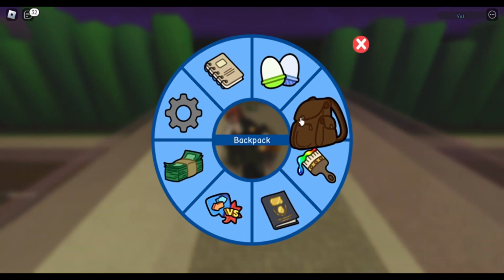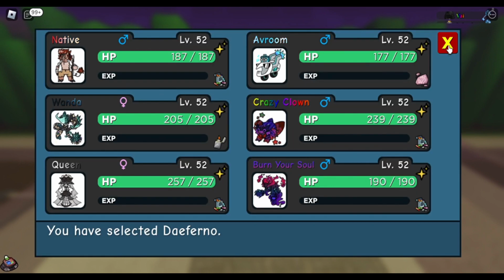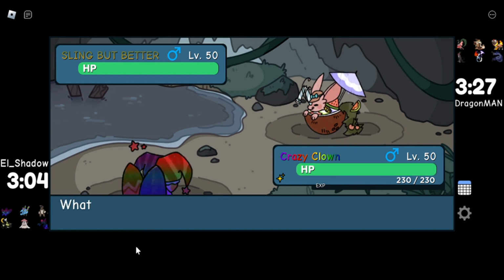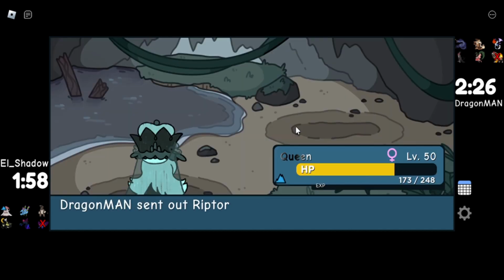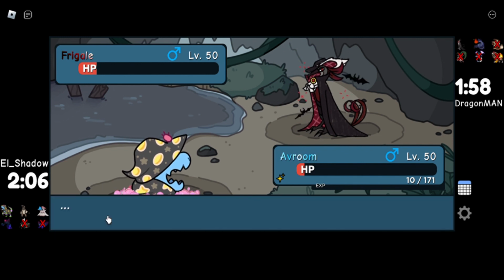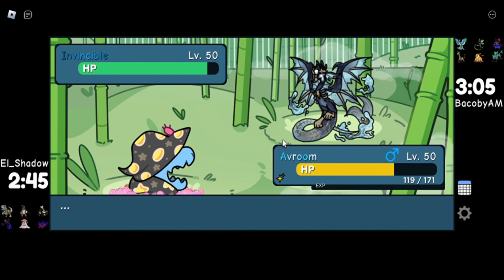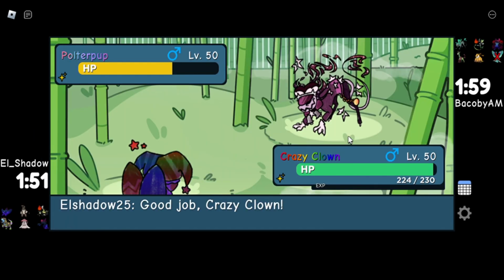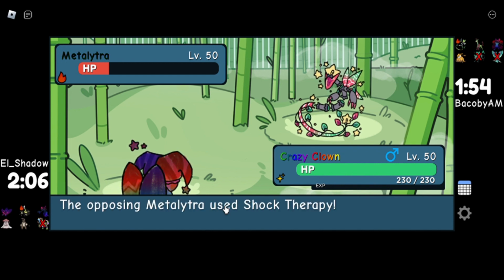Pompaboar Hits The Gym And Destroys It’s Foes - Doodle World PvP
In this video, I used toughen Pompaboar and it honestly did pretty decent overall. Pompaboar was able to tank hits AND do really good damaged. Overall Pompaboar can become pretty good if it's set and used correctly.